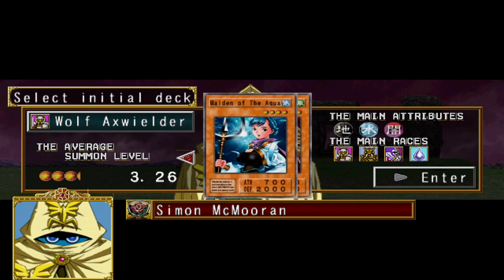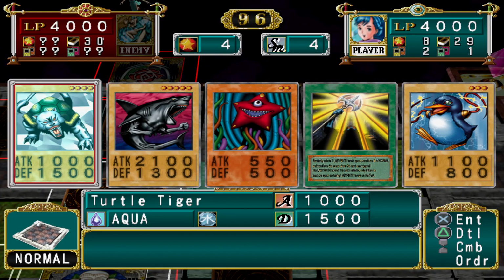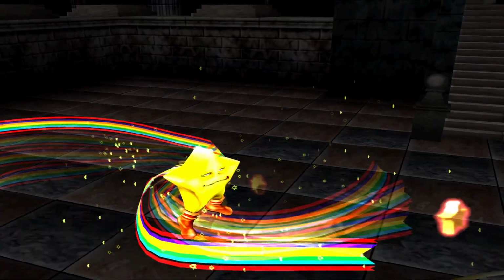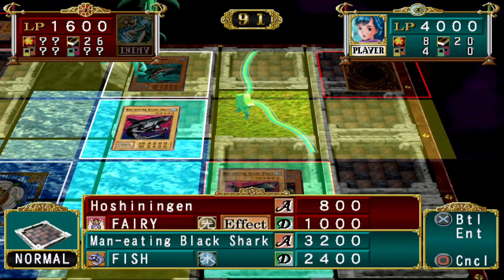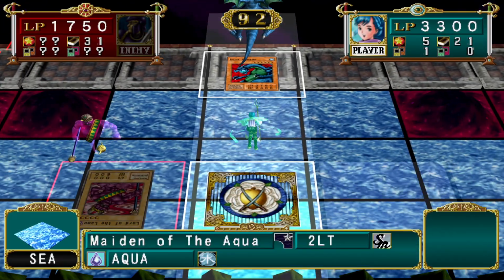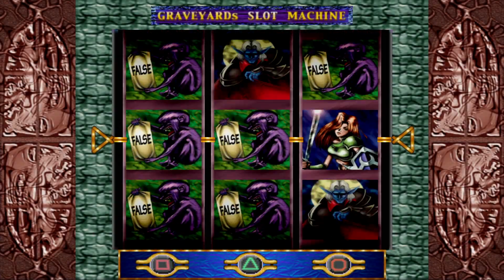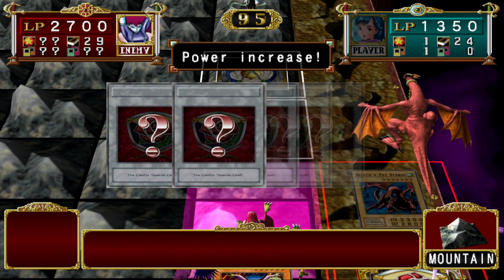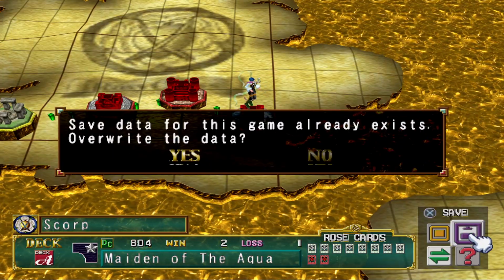Yu-Gi-Oh! Duelist of the Roses Achievements pt. 1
Below is a link to my discord.